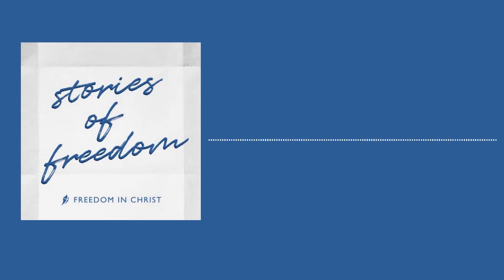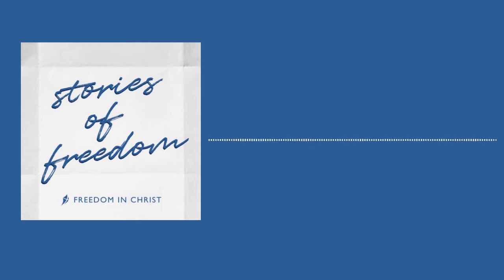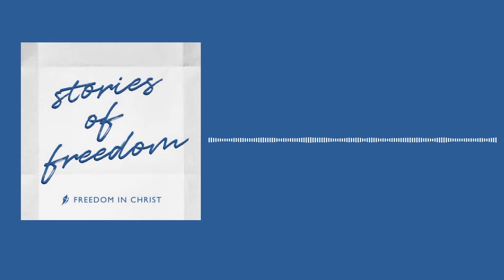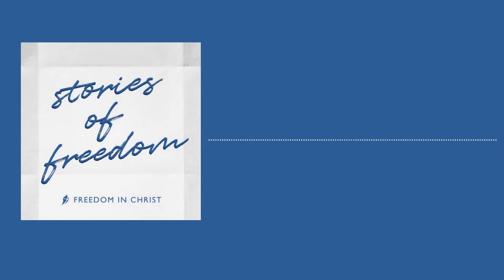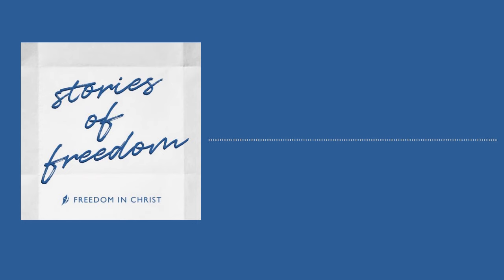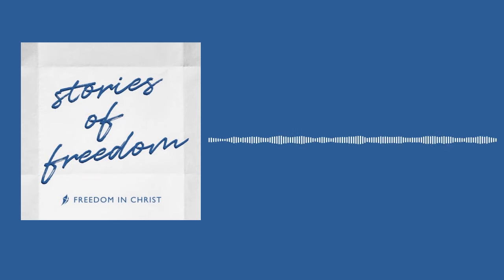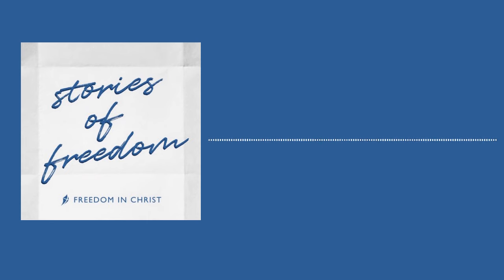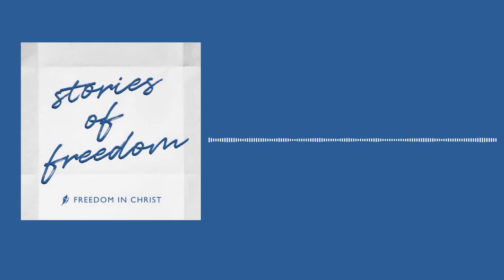Matt Massingale: Finding the Root of Sin Patterns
Today’s guest is Matt Massingale. Matt is a father, husband, and the recent author of one of our new fee resources “No Power Over Me: Demolishing Satan’s Lies”. Matt grew up in a small town in Louisiana, where he was exposed to some pretty scary circumstances. Nevertheless, Matt became a believer at age 15. It wasn’t until about 10 years later, when he read Victory Over the Darkness, that he really took hold of his faith. Now Matt uses what he has learned to help others find freedom in Christ and pursue healthy relationships.